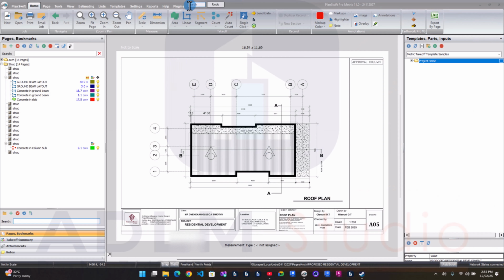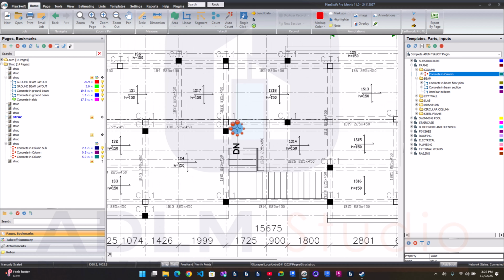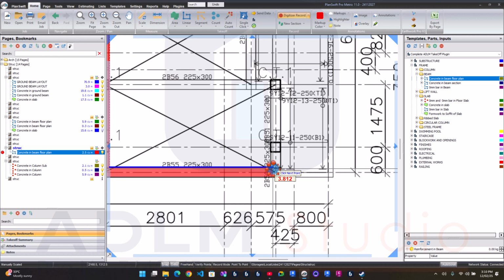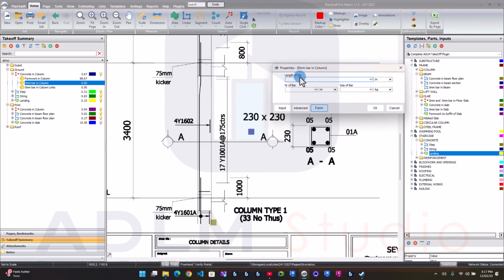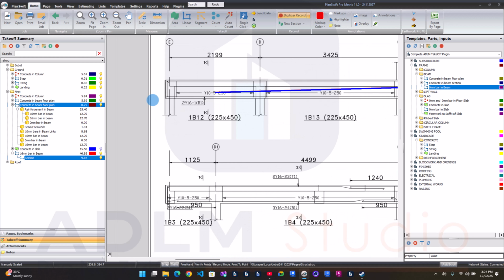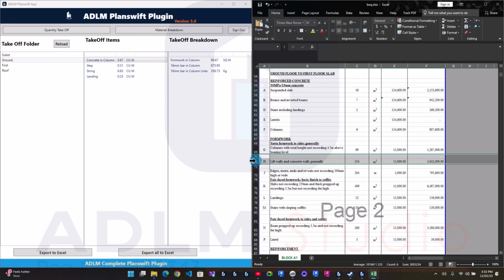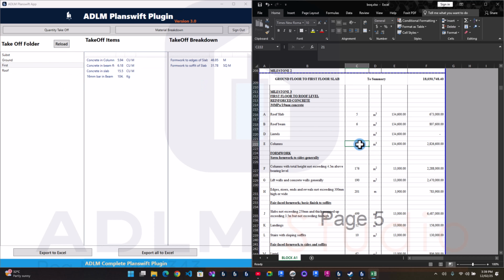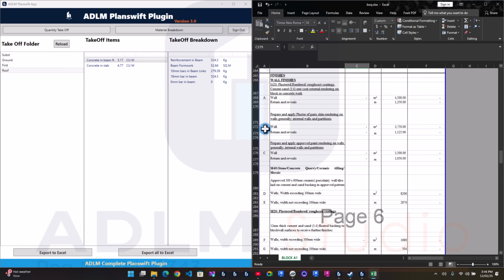PART 2: How to Prepare Bill of Quantities (BOQ) Using PlanSwift | Frame Takeoff Tutorial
Preparing a Bill of Quantities (BOQ) doesn’t have to be stressful or time consuming—especially when you use PlanSwift the right way.
In this step by step tutorial, you’ll learn how to perform a complete Frame Takeoff and generate a fast, accurate BOQ using PlanSwift and best practice quantity surveying techniques.
Whether you’re a Quantity Surveyor, Civil Engineer, Architect, Builder, or Construction Student, this tutorial will guide you through the exact process professionals use to avoid errors, speed up estimation, and deliver precise project costs.

✔ How to set up your drawings in PlanSwift
✔ How to perform a Frame (Column, Beam, Slab) Takeoff with accuracy
✔ Common BOQ mistakes and how to avoid them
✔ How to extract quantities quickly
✔ How PlanSwift boosts productivity for QS and construction teams
✔ Practical steps to prepare a clean, professional BOQ

 • Quantity Surveyors
 • Civil Engineers
 • Builders & Contractors
 • Architecture + Construction students
 • Anyone learning digital estimating or construction technology

Accurate takeoff and BOQ preparation determine the success of any construction project. With digital tools like PlanSwift, you can work faster, reduce errors, and deliver better results
whether for school projects, professional tenders, or site estimates.

Don’t Miss the Full Series

This tutorial is part of our complete BOQ preparation series covering:
 • Substructure Takeoff
 • Frame (Concrete, Beam, Slab) Takeoff
 • Walls and Opening
 • Roof
 • Finishes
 • Full BOQ Compilation